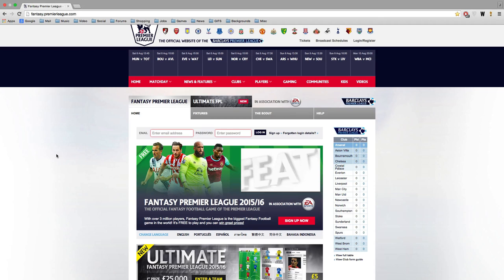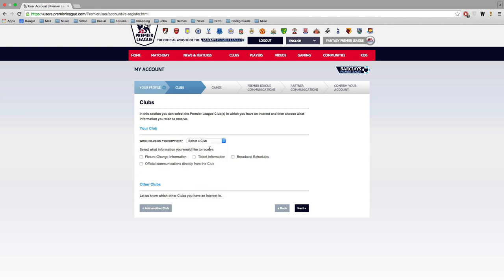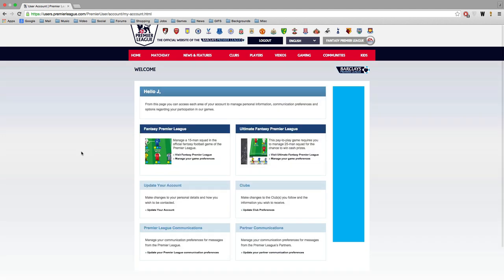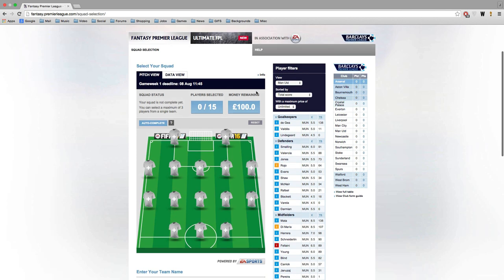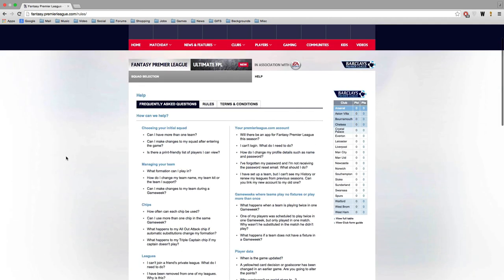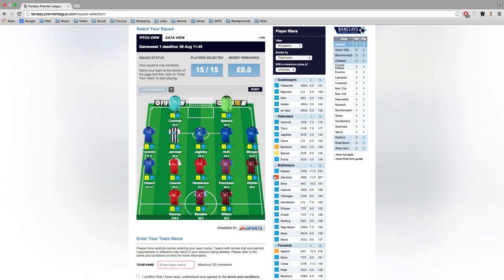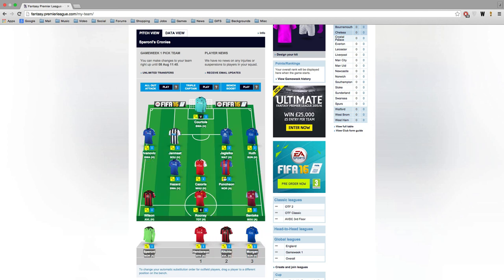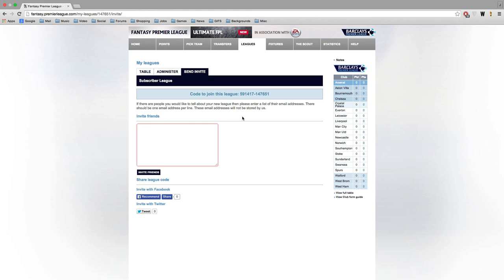Let's Play Fantasy Football Together!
Hey guys, hope you enjoy this short video. Just thought you might like to play Fantasy Football with me during this upcoming BPL season! In this video you'll basically see and hear me talking about the basics of the game and the details of the website. Any queries, ask me on Twitter or leave a question in the comments! :-)

Code to join the league - 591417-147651

| Charities/Organisations I Support |

| SOCIAL LINKS |